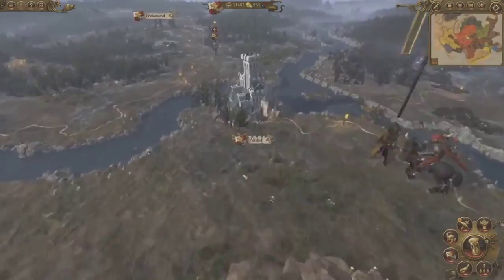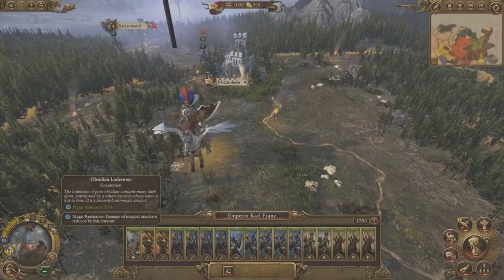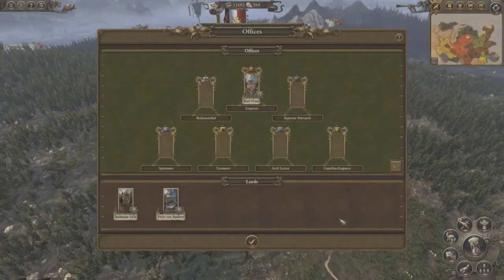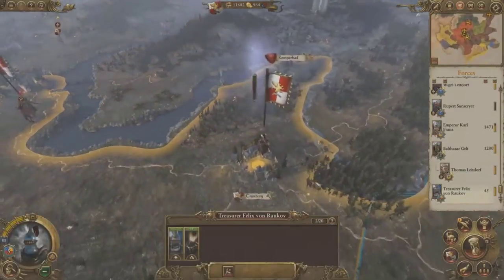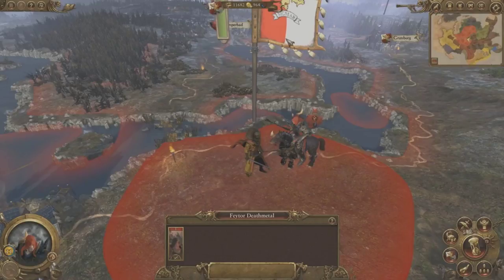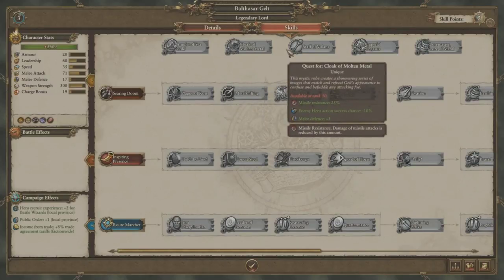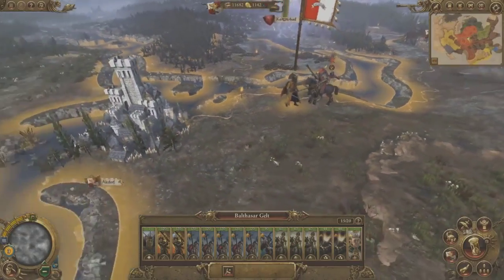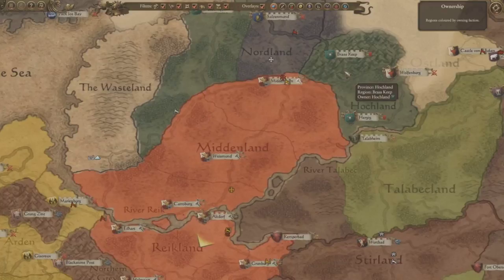Total War Warhammer Empire Campaign. - The Best Documentary Ever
1 of My Total War: Warhammer - Empire Campaign! Can We Get 12000 likes for The Empire + Karl Franz?! Timestamps: 7:20 - Gameplay Start 11:41 - First .

Enjoyed the video? Heres some more! ▻ The Empire Playlist!

Total War: Warhammer. Playing as The Empire and Karl Franz as starting Legendary Lord. Playing on Legendary Difficulty. This is an early access build.

Total War Warhammer Empire Campaign Part 1 Join live as I kick of an Empire campaign on Total War Warhammer! Our rules have changed. The only constant .